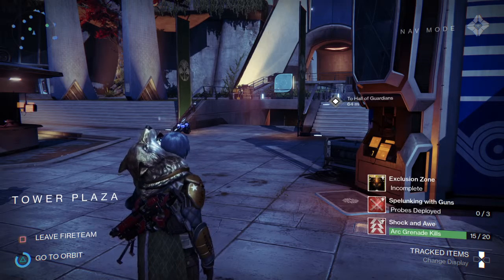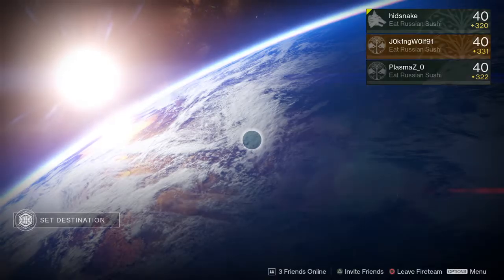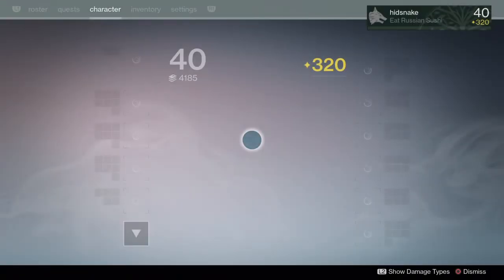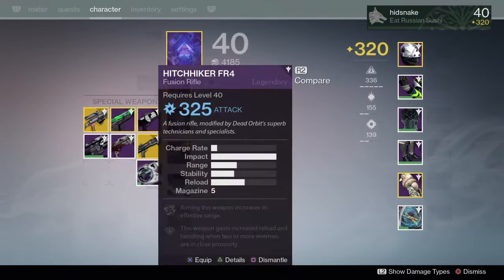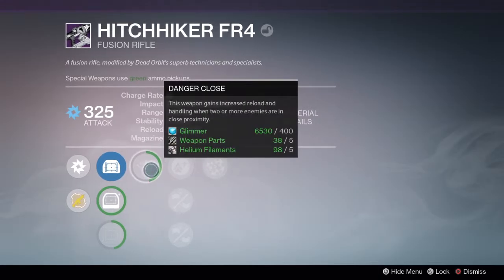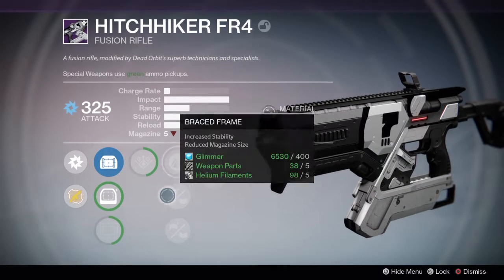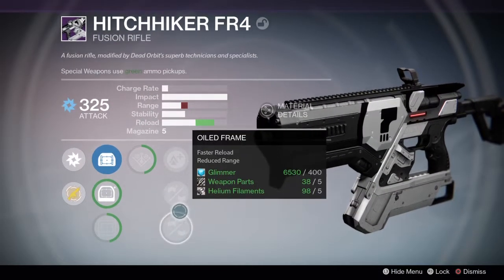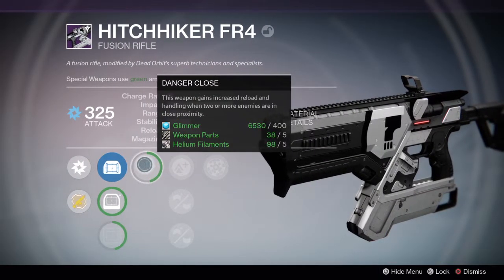Destiny - Fusion Rifles, Me, and How to Find Reality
With every sigh, comes one great victory.